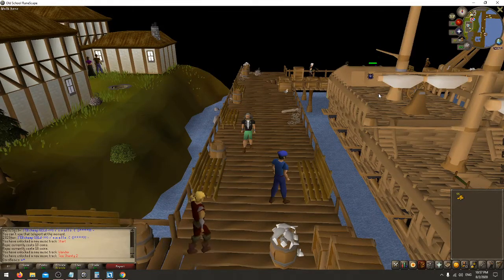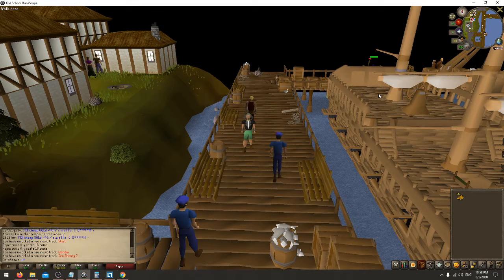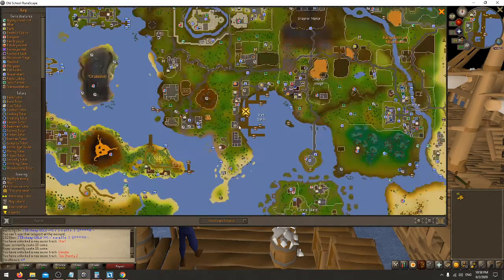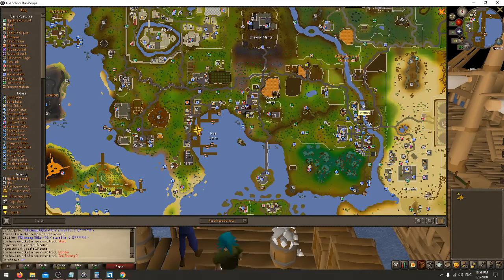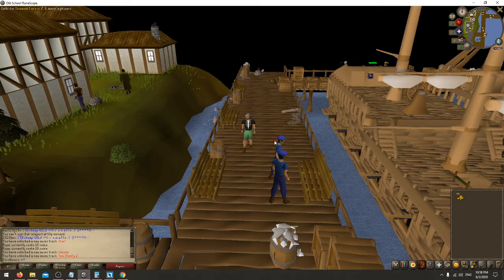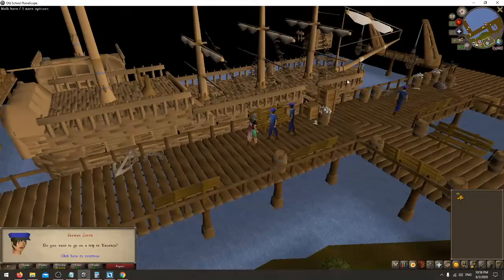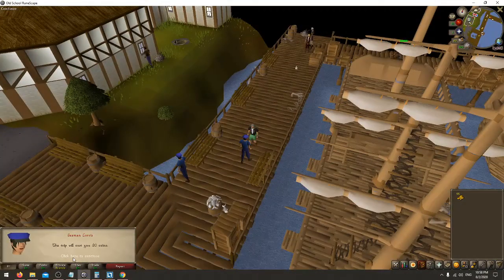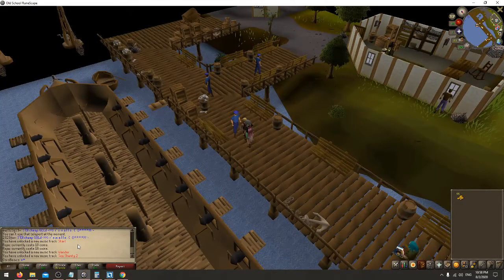How to Get to Karamja Osrs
In this video I show you how to get to karamja. the easiest way to do this in free-to-play is to go to Port sarim from lumbridge or falador. it cost 30 gold and the biggest ship in the middle of the port is where you go to. You talk to the Sailor and then click on yes I want to go to karamja and then he will take 30 gold from you and send you there. I hope this video helps you have a good day